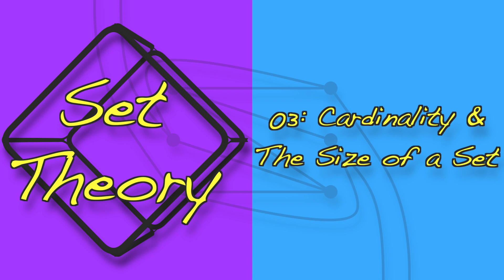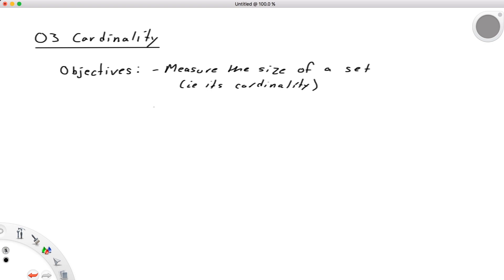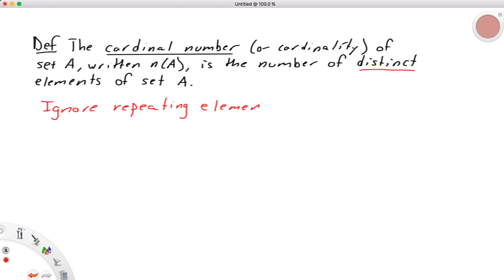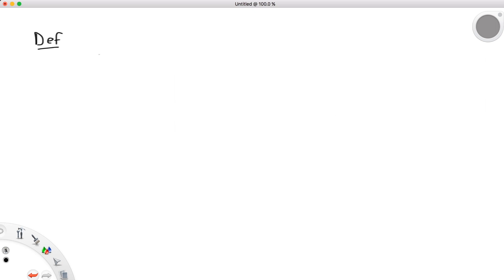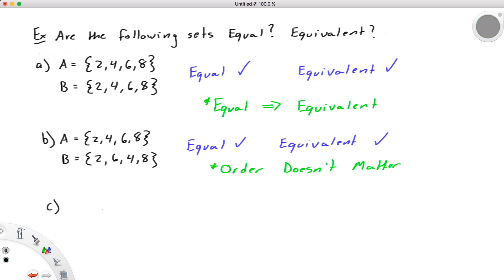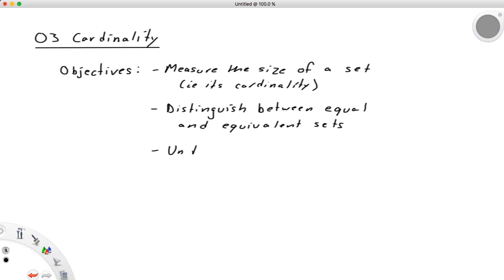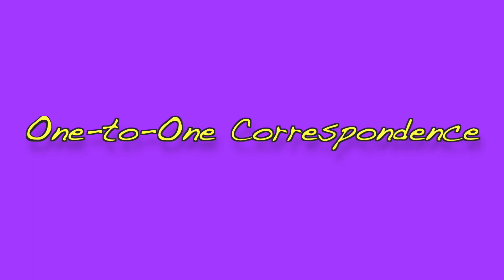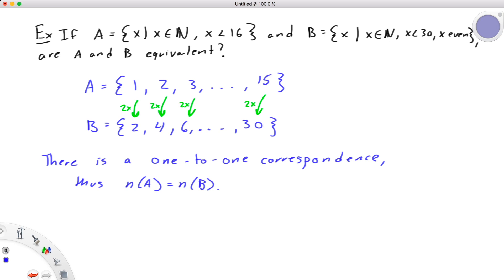Set Theory 03 | Cardinality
How do we measure the size of the set?  Well, we can view this in terms of the set's number of elements and we call this cardinality.

Table of Contents
0:00 - Intro
1:19 The Cardinal Number
2:16 Ex1 - Find the Cardinality of the Given Sets
2:45 Equal vs. Equivalent Sets
3:39 Ex2 - Identify Equal or Equivalent?
4:39 Infinite Cardinality (Brief)
5:35 Intuition of One-to-One
6:43 Ex3 - Show Equivalence with One-to-One